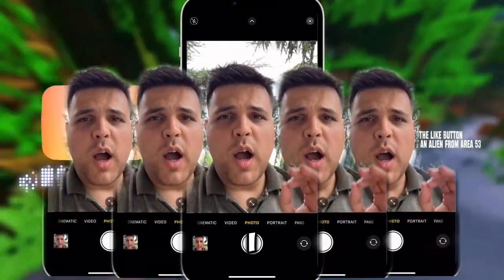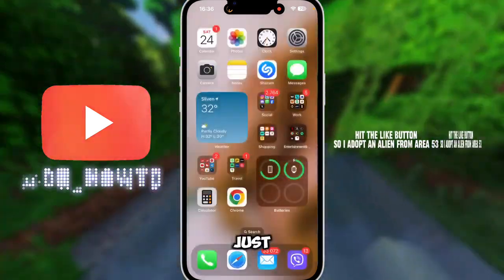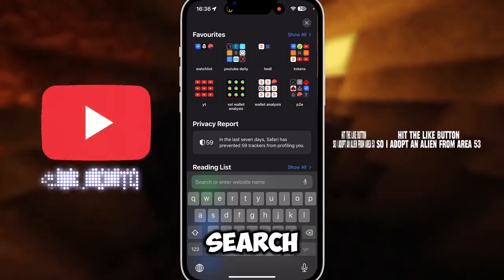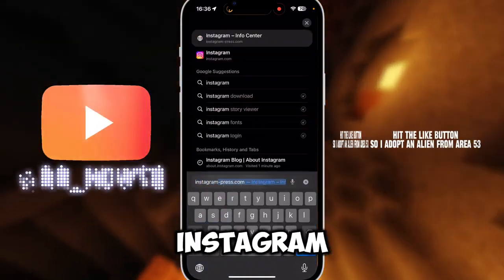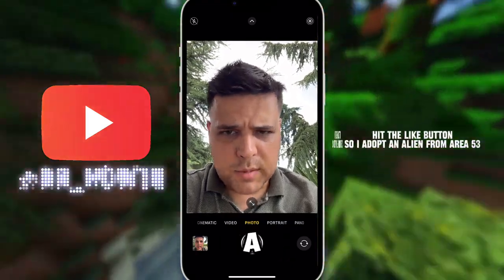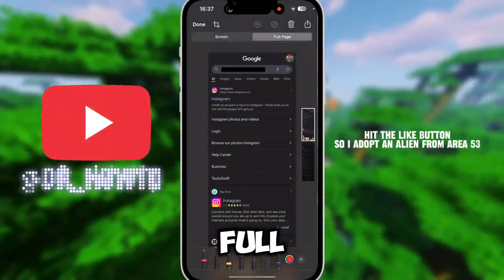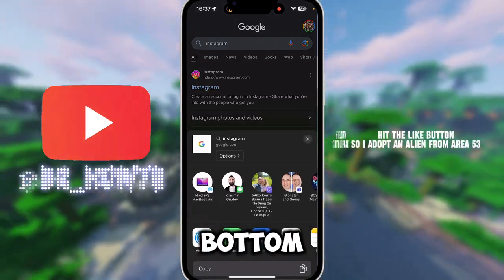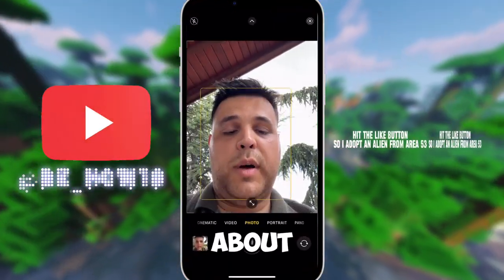How To Use Safari Browser On iPhone & iPad ✅ Beginner Tutorial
In this video you will learn How To Use Safari Browser On iPhone & iPad ✅ Beginner Tutorial

🧰 FREE Toolkit
Crypto tracker • sniper • wallet tracker • instant trading bot/terminal

●▬▬▬▬▬▬▬▬ 🔥 WEEX Exchange 🔥 ▬▬▬▬▬▬▬▬●